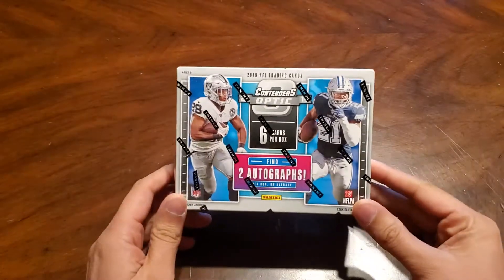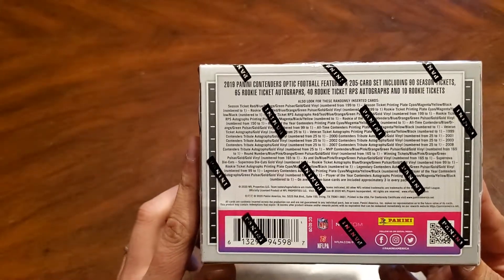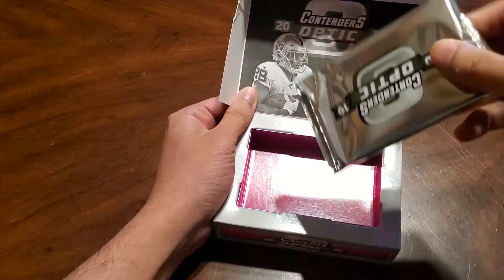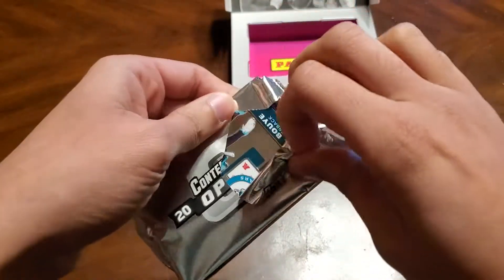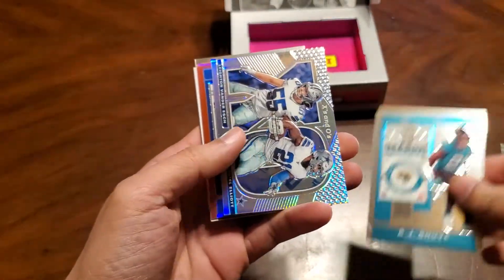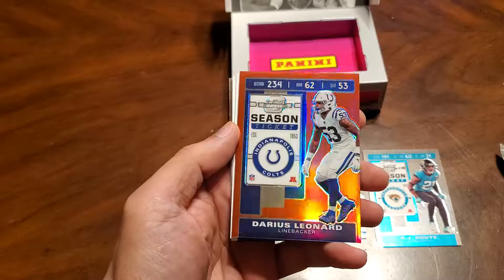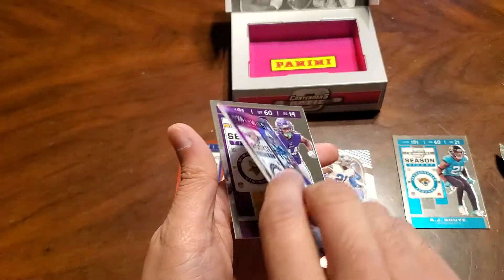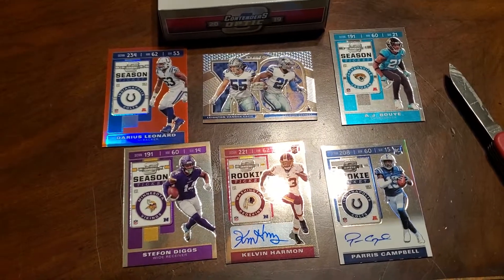2019 Panini Contenders Optic Football cards hobby box opening! Rookie autos!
Opening a box of 2019 Panini Contenders Optic football cards!